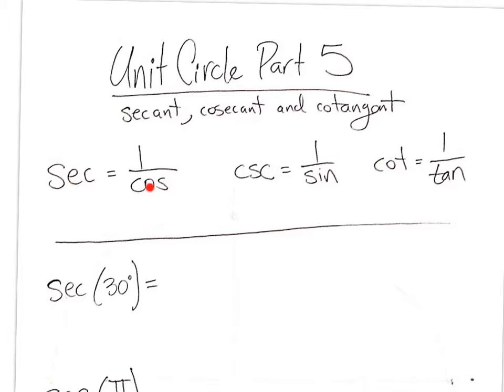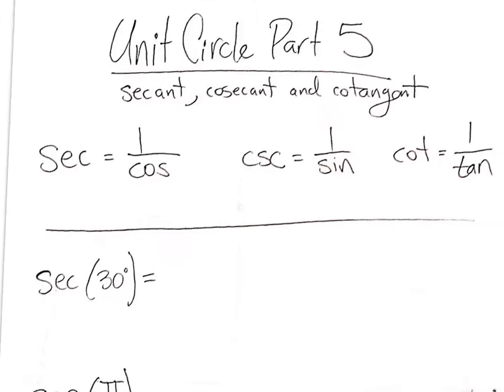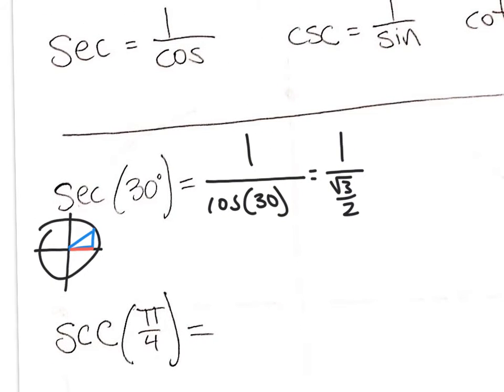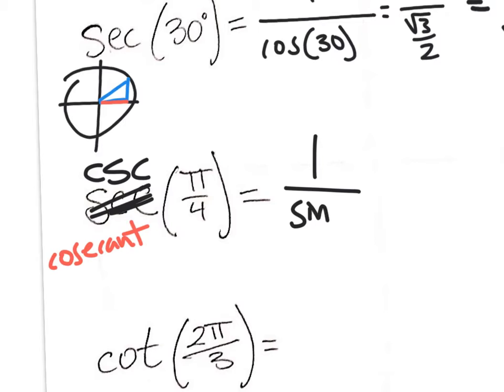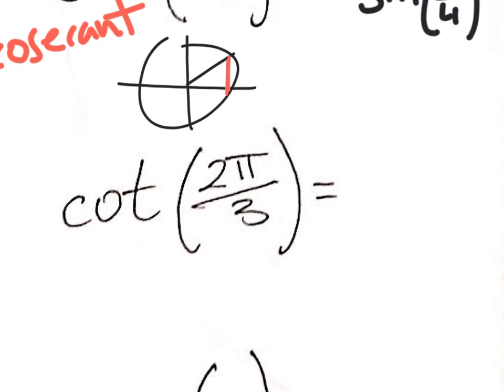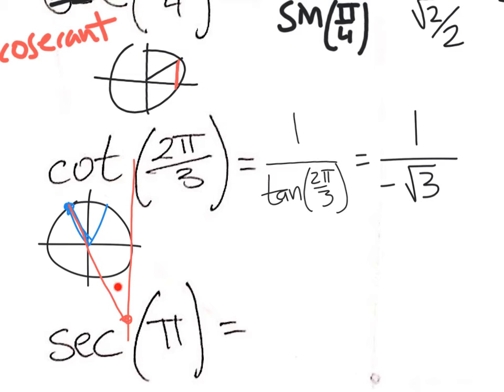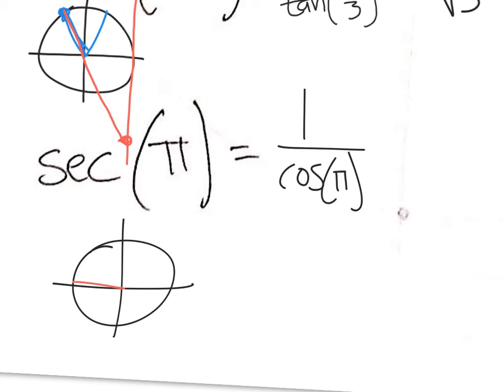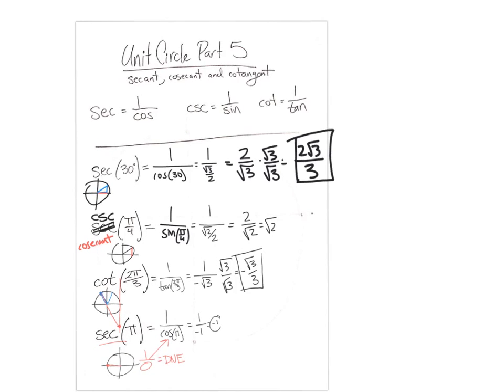Unit circle part 5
Secant, close can't, and coat gent. Thanks, autocorrect.